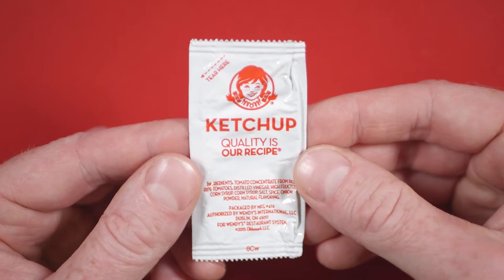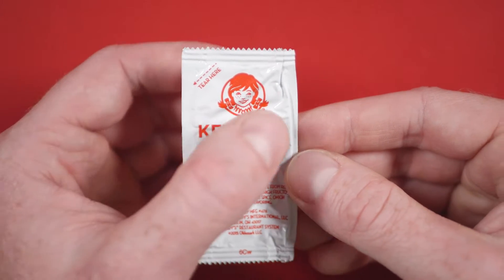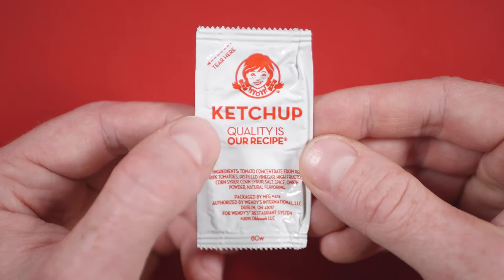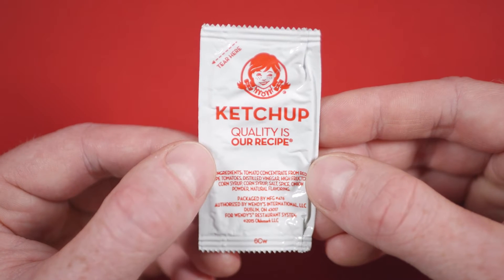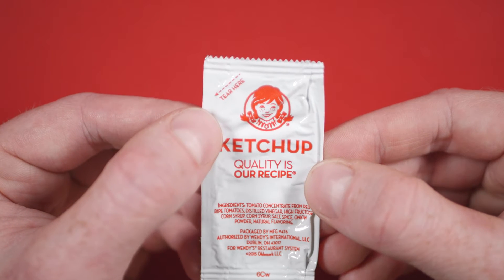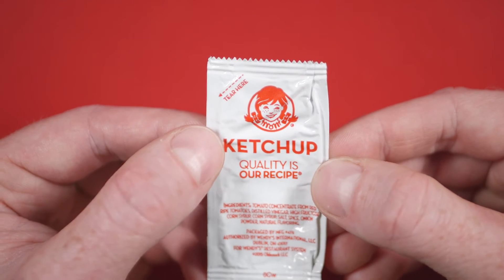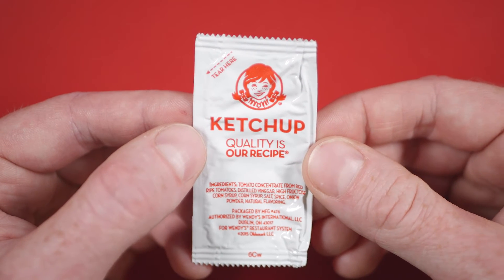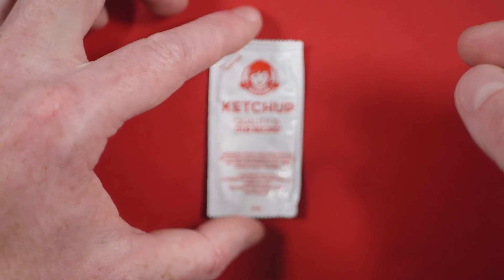Wendy's Ketchup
Apply to Baconator liberally.